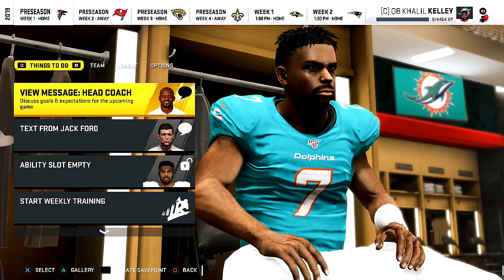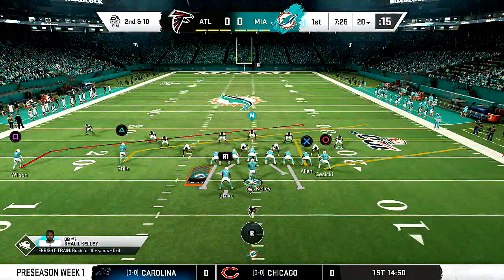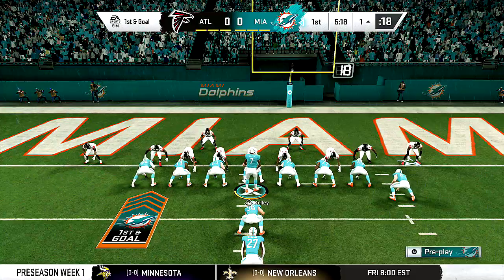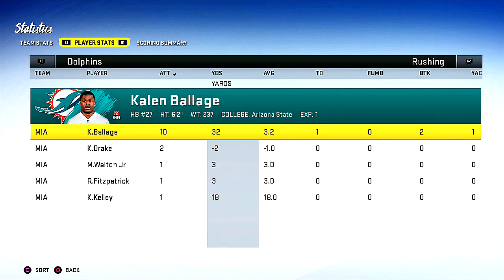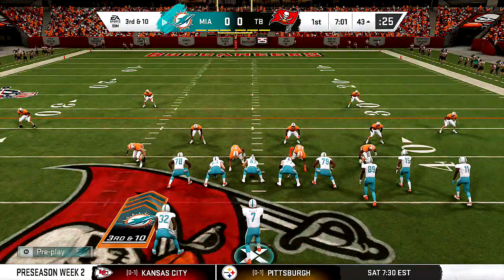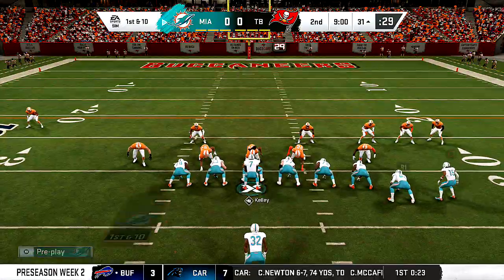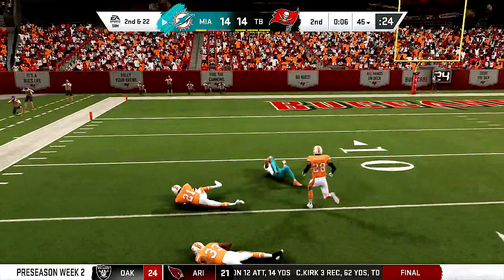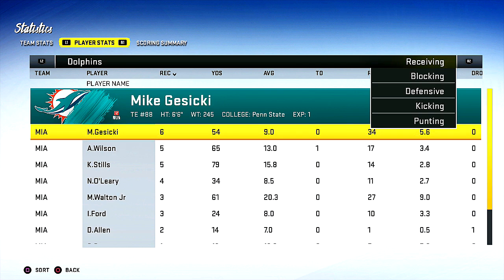NFL Preseason Game (Part 1) | Madden ’20 | Face of the Franchise QB1: Khalil Kelley | Episode 4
Today’s episode of Face of the Franchise QB1 with Khalil Kelley will showcase him in his first two NFL Preseason games against the Falcons at home, in Hard Rock Stadium and on the road game against the Tampa Bay Buccaneers at Raymond James Stadium. Khalil job now is to show the coaches, franchise, staff and the city of Miami what he can do as the future of this club. A lot of pressure for a guy who hasn’t played much football in college and now part of major NFL franchise.

Can Khalil cut it in his first NFL game?